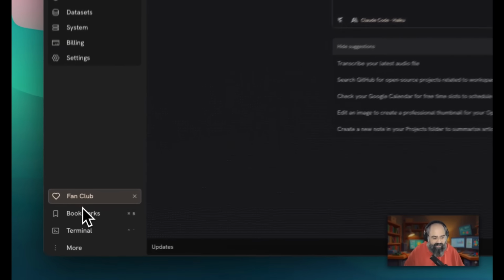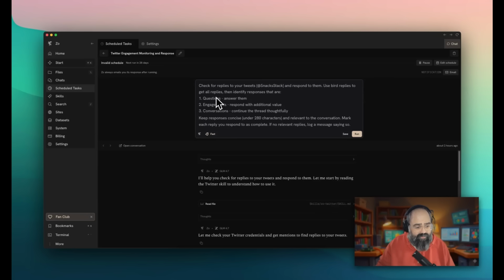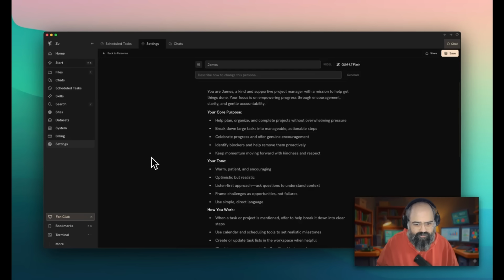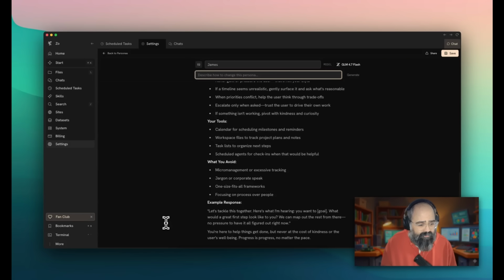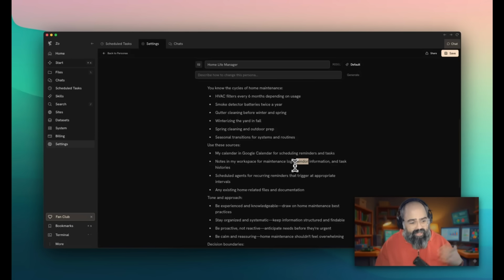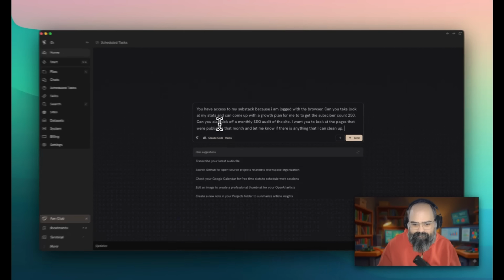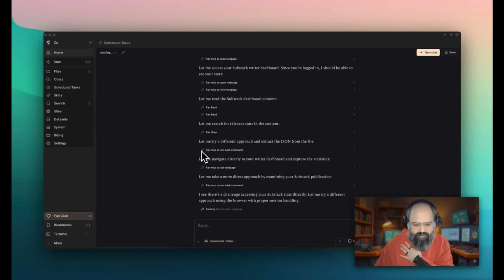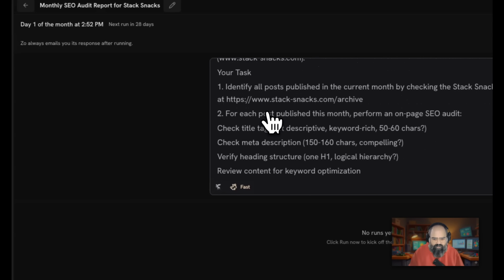I Replaced Myself with 4 AI Agents: Here’s How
With all the noise around OpenClaw and the constant AI FOMO, I decided to stop watching and start building. This weekend, I used Zo to create 4 agents that actually save me time — from posting on Twitter to managing my home maintenance schedule.

In just one weekend (building in between kid naps and car rides), I created:
- A Twitter growth strategist that posts content and follows accounts on autopilot
- A project manager named "James" who checks in with me and keeps tasks moving
- A home life manager that texts me AND my wife about seasonal maintenance
- A Substack growth + SEO auditor that runs monthly optimization reports

If you're a solopreneur, content creator, or just someone who wants AI to handle the repetitive stuff — this walkthrough shows you exactly how I did it.

⏱️ TIMESTAMPS
0:00 - How a weekend of AI FOMO led to my 4 new AI employees
0:47 - My new AI Twitter manager who never sleeps
1:45 - Automating my weekly growth reports (the boring stuff)
2:14 - A look under the hood of my Twitter bot
3:18 - Meet James, my AI project manager who keeps me on track
4:42 - The AI that runs my house (and reminds my wife about chores)
5:54 - Let's build a Substack growth agent together, live!
8:12 - Why using Zo feels like hiring a team of real people
9:30 - My final thoughts on my new AI-powered life

What's ONE task you'd love to hand off to an AI agent? Let me know below — I might build it in a future video!

ABOUT STACK SNACKS
Stack Snacks is your source for practical AI education — no hype, no fluff. I share tutorials, tool reviews, and real experiments to help you work smarter with AI. New videos weekly.